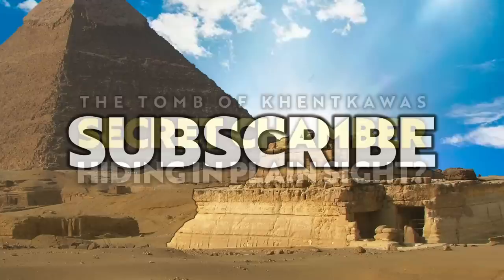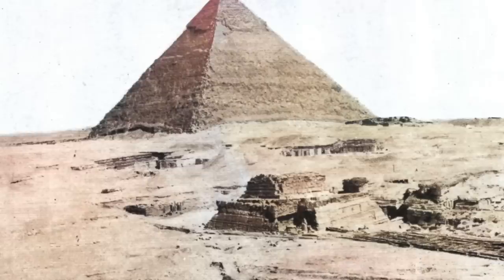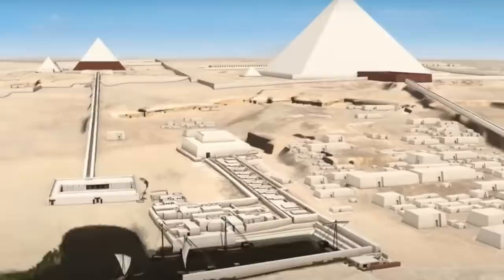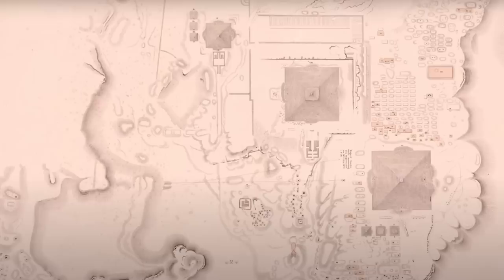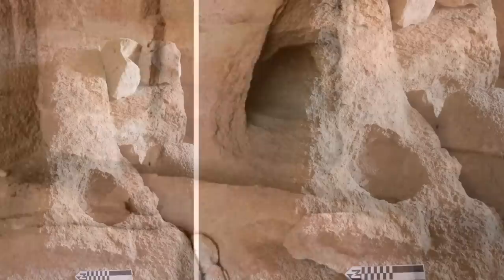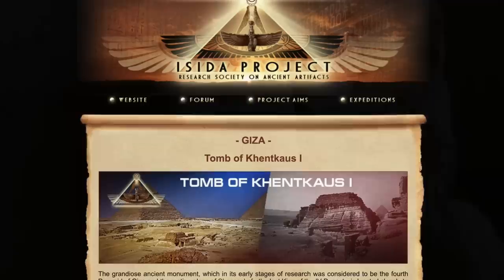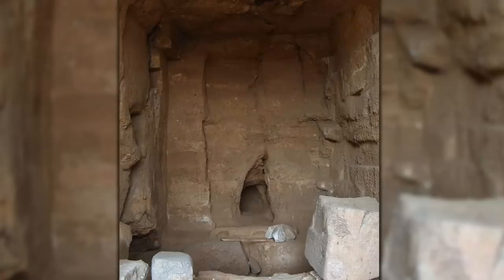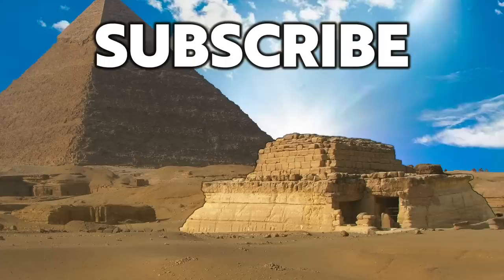A SECRET Chamber Hiding in Plain Sight? The Tomb of Khentkawas, Giza | Ancient Architects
The Tomb of Khentkawas may not be the most breathtaking ancient monument on the Giza Plateau, but this Old Kingdom ruin is certainly one of the most prominent. Today it is very much unloved and off limits to tourists, which for me is a real shame because I think it may still have a secret hiding in plain sight.

For the first half of this video, I take a close look at the mysterious and incomplete history of Tomb of Khentkawas, before highlighting a curious anomaly I’ve identified on the 2006 laser scanning survey results, which I think could be a concealed entrance into a secret hidden chamber or corridor, unopened for 4,500 years.

Contents:
0:00 Introduction
1:04 The Tomb of Khentkawas
6:21 Queen Khentkawas
8:21 Inside the Tomb of Khentkawas
11:06 Summary of the Tomb Development
13:13 Anomalies in Inner Chapel
14:56 Robber's Tunnel
15:40 The Bank of Rock
16:57 Why a Tunnel Here?
17:33 Laser Scanning Survey
21:14 A Triangular Cover Stone?
26:51 Outro

Lehner, Mark (2008). The Complete Pyramids. New York: Thames & Hudson. ISBN 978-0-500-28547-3.